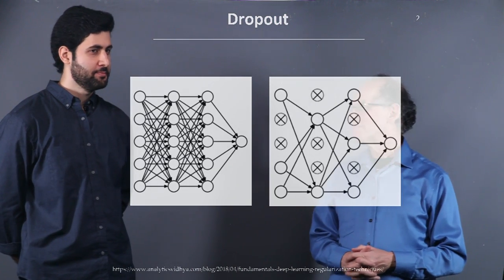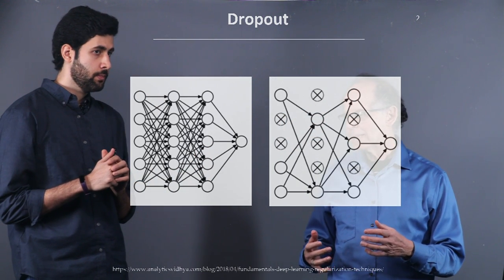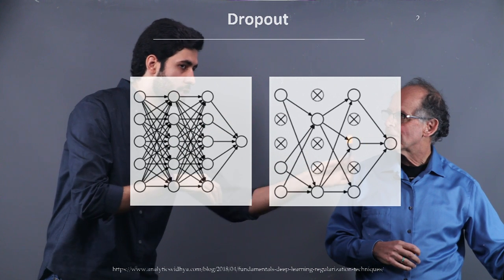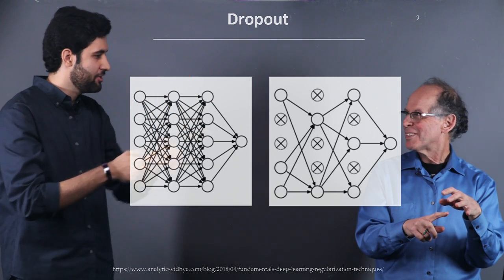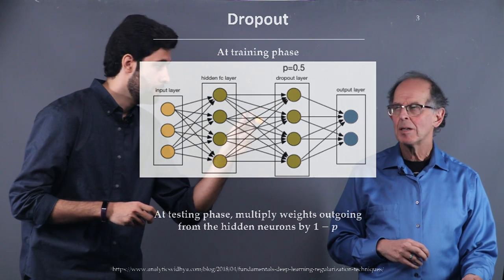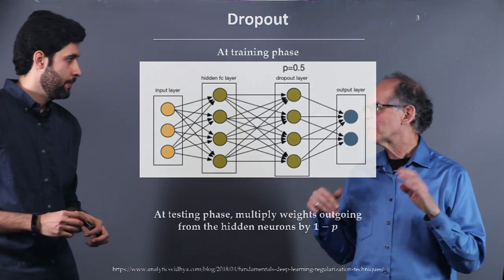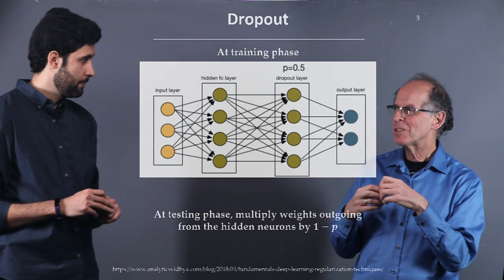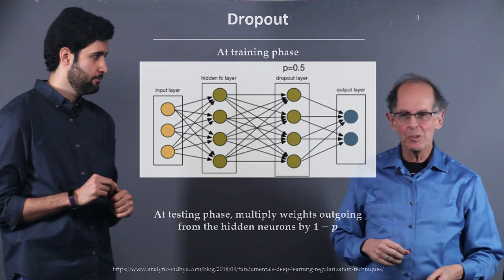Regularization - Dropout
This is a video that introduces regularization- Dropout.